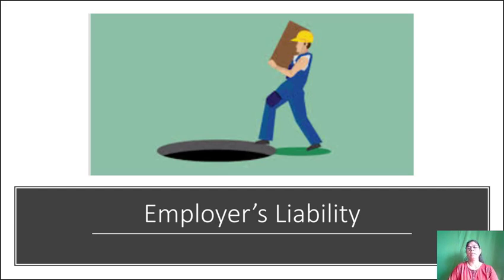Industrial Relations and Labour Legislation Session 53 - HRM Elective of 6th Semester BBA of Mangal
Industrial Relations and Labour Legislation Session 53 Unit 5 - Human Resource Management Elective of 6th Semester BBA of Mangalore University